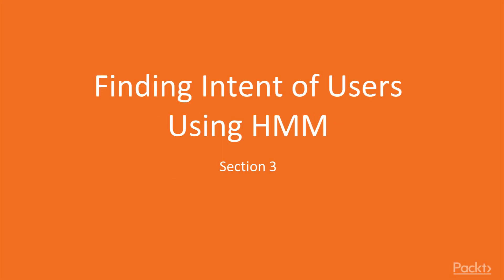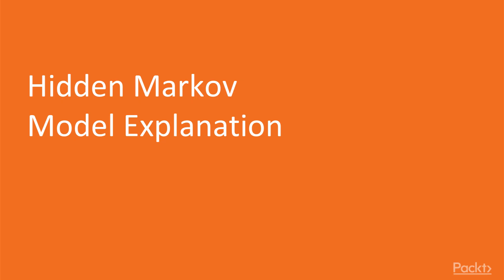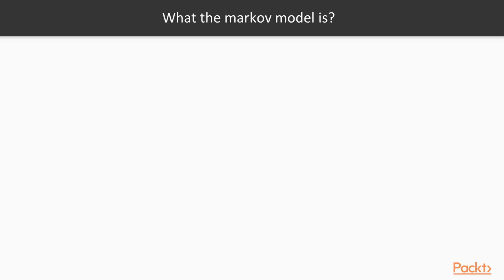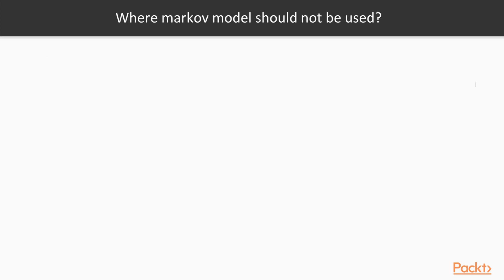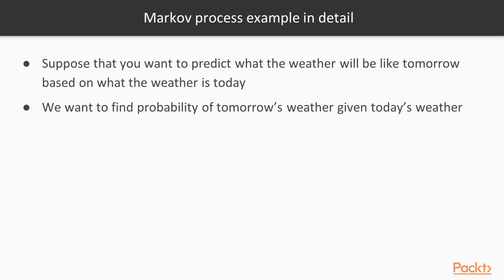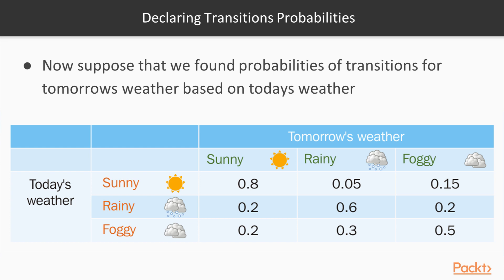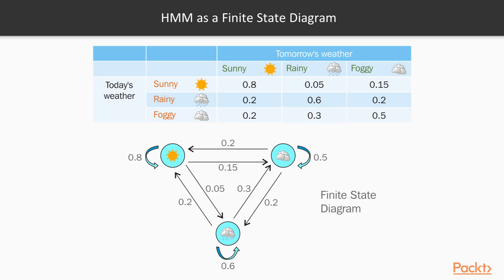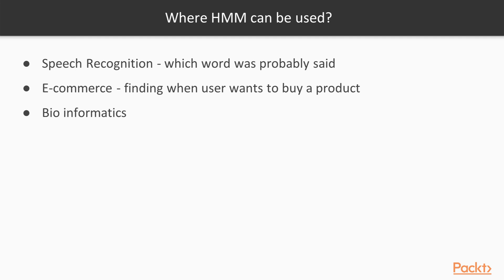Identify Behaviour Pattrn using Machin Learn Techniq :Hidden Markov Model Explanation |packtpub.com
In this video, we will look at HMM.
• Understand the weather Forecast using Markov Model
• Learn the importance of observations
• Learn the importance of transitions probabilities